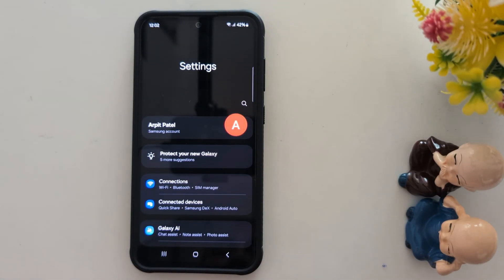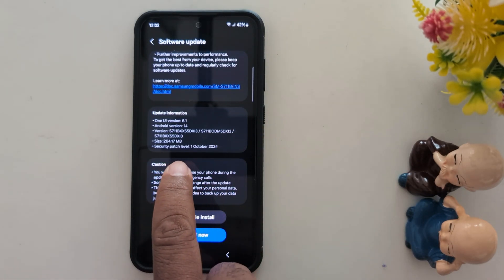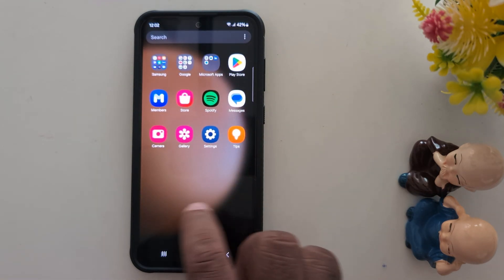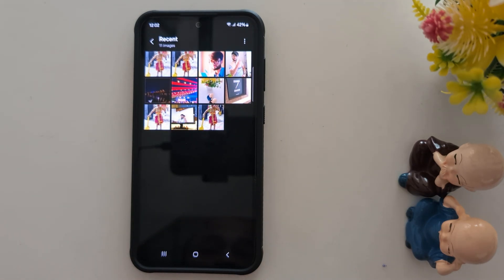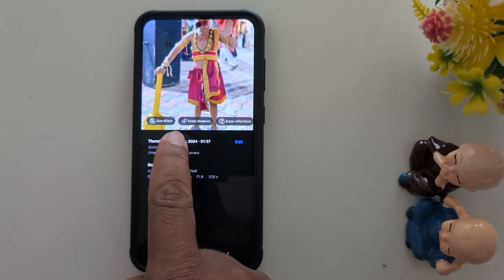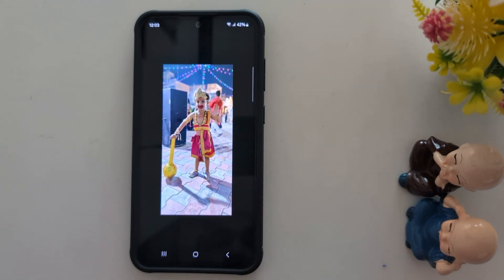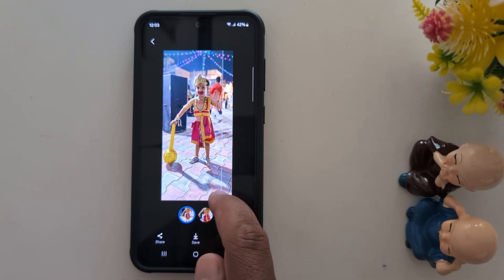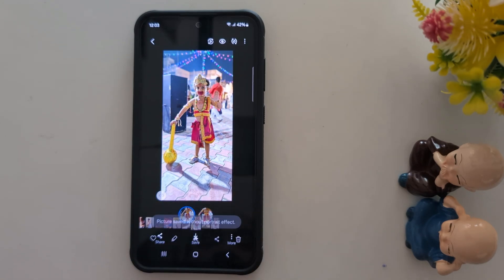How to Improve Photo Quality on Samsung S24 FE using AI Remaster Feature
How to Improve Photo Quality on Samsung S24 FE using AI Remaster Feature. Make sure your Samsung devices update with the latest version to use this new Samsung AI Remaster feature.

More Queries:
How to Improve Photo Quality on Samsung S24 FE using AI Remaster
How to Improve Photo Quality on Samsung Galaxy S24 FE using AI Remaster
How to Use AI Remaster Feature in Samsung S24 FE
Samsung S24 FE Remaster Feature Use
How to Improve Photo Quality on Samsung S23 FE using AI Remaster
How to enhance photo quality using Samsung AI Remaster
Samsung S24 FE AI Remastering Photos
Use Samsung AI Enhance Feature
Samsung AI
S24 FE
Samsung